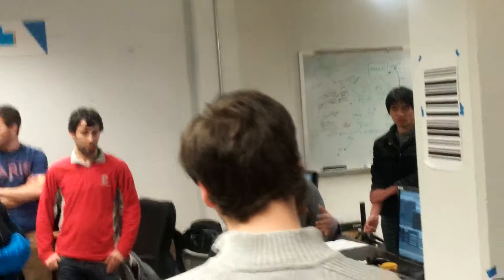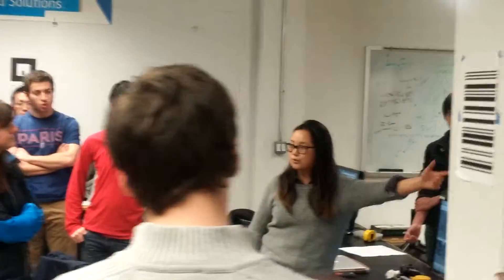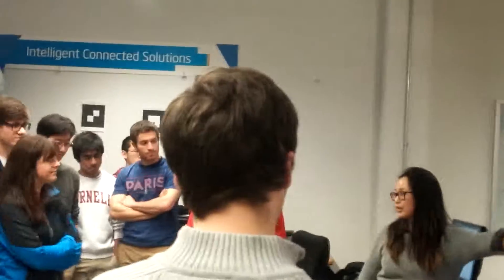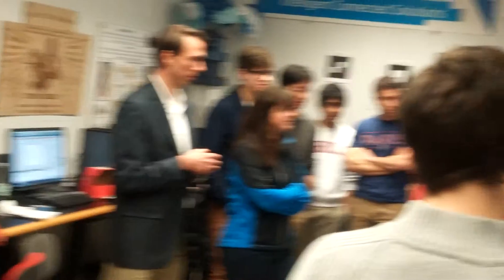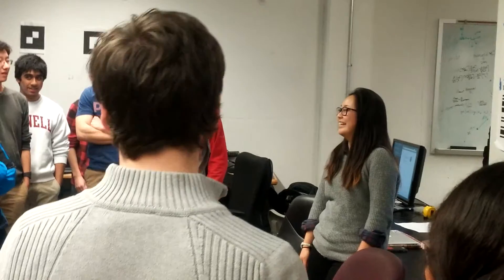Intel Visit for Cornell Cup Project Team 2015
Intel visited our lab to see what we were working on. I was working on the path planning team for our robot R2D2 and presented the work we had done up to that point.